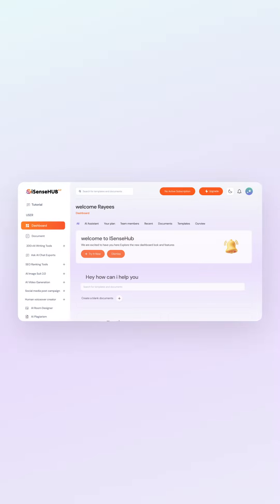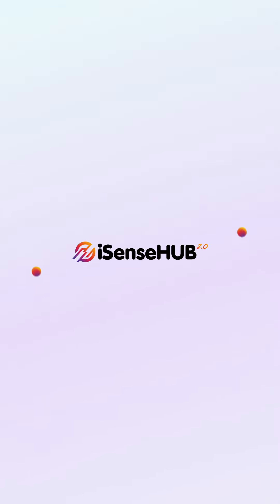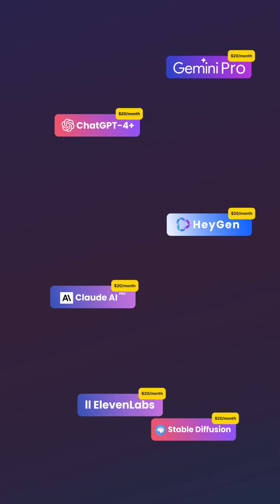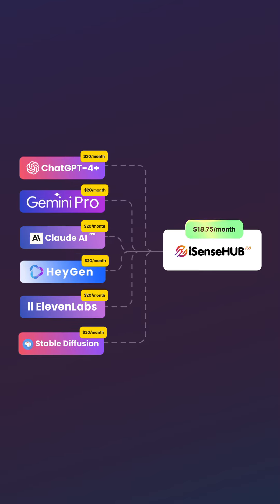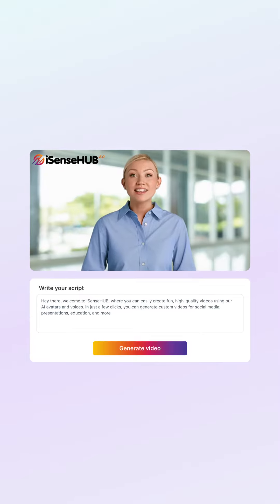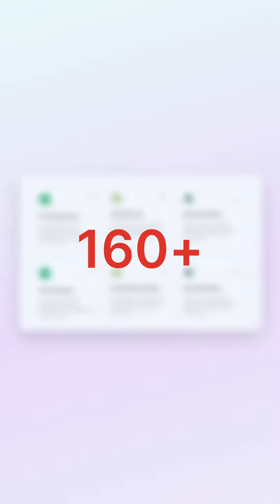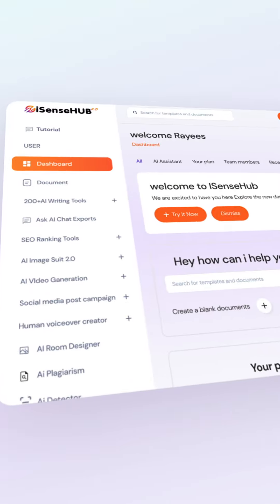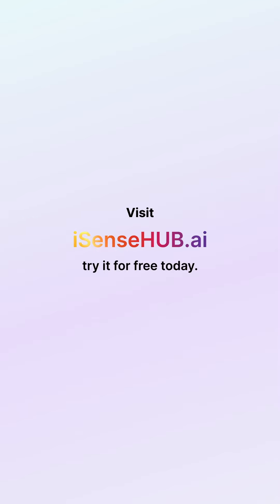iSenseHUB Review & Demo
🚨 [AUG. 2024] iSenseHUB AI Review + get Exclusive Bonuses (INSANE VALUE)

Thank you for checking out my iSenseHUB AI Review

Thanks For Checking Out iSenseHUB AI Review Bonus 🎁

But wait, there's more! 🎁 When you purchase iSenseHUB AI through the official website link above, you'll not only gain access to this game-changing platform but also receive EXCLUSIVE bonuses from our side! 🎁✨